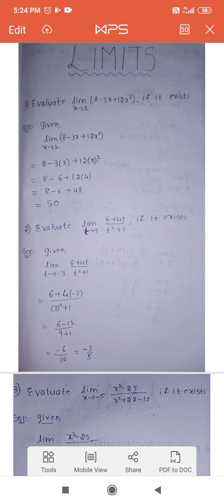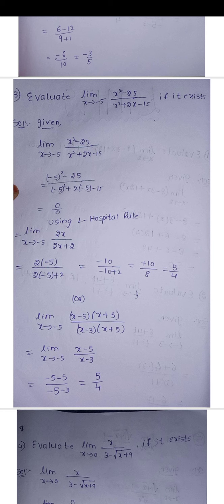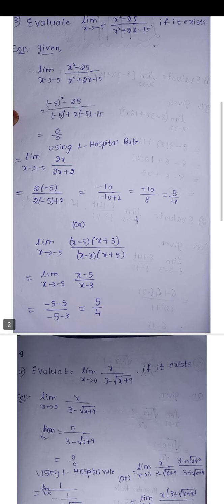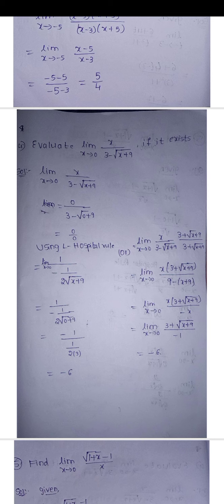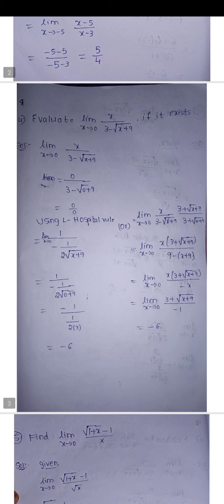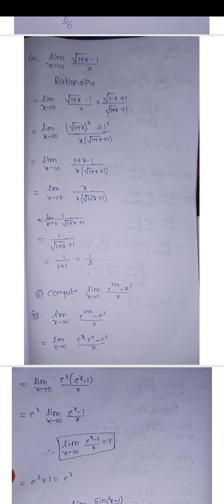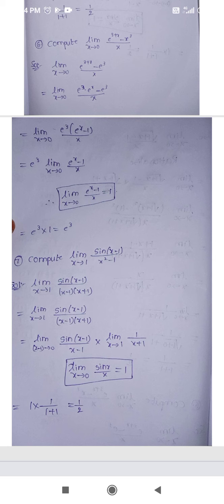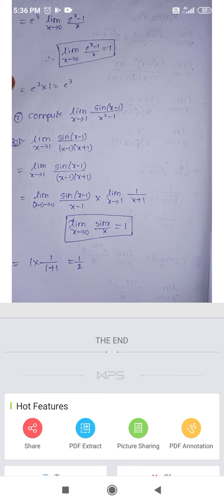PROBLEMS ON LIMITS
This session includes some problems on Limits.

Regards,
vaagdevi tutorials.